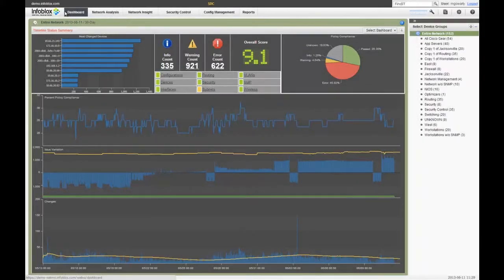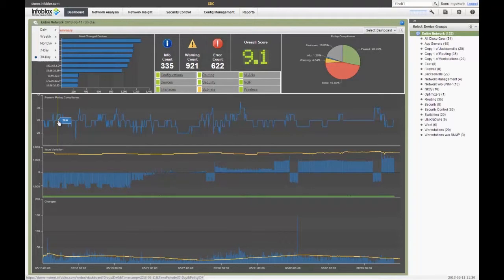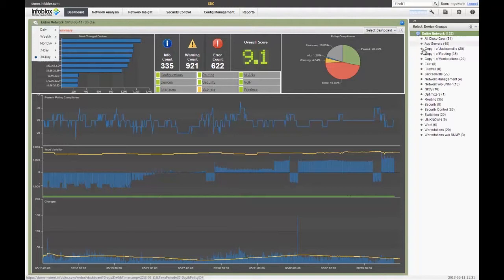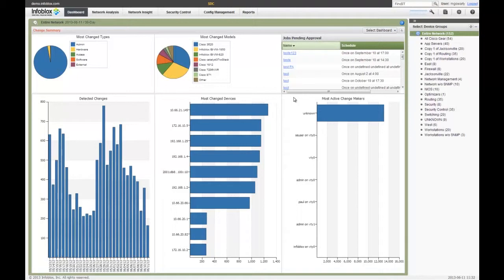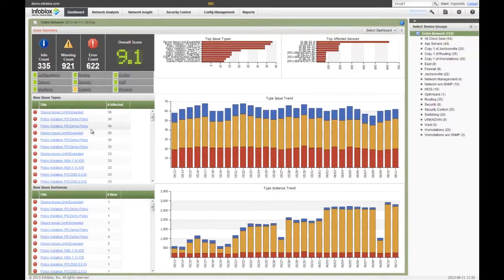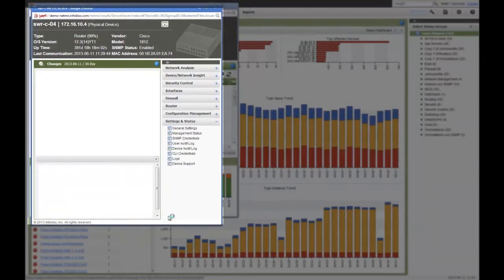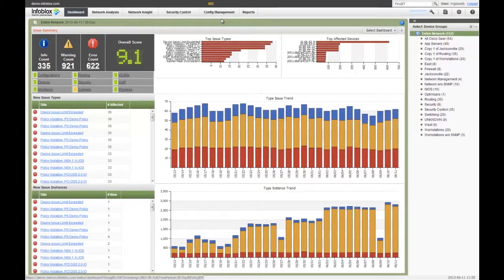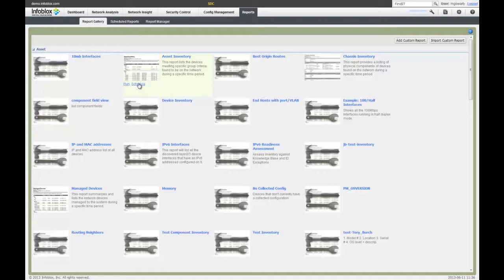Infoblox Network Automation - Reporting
Infoblox